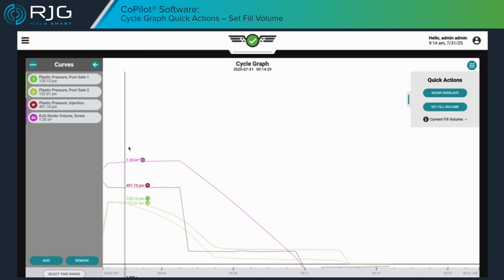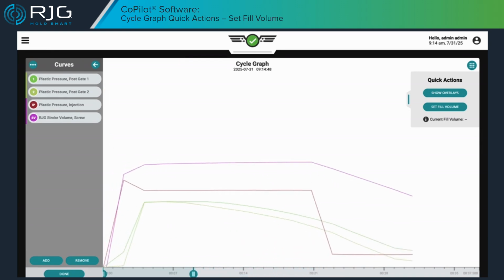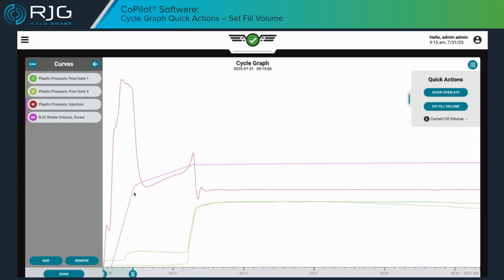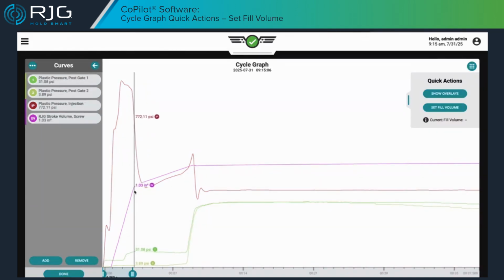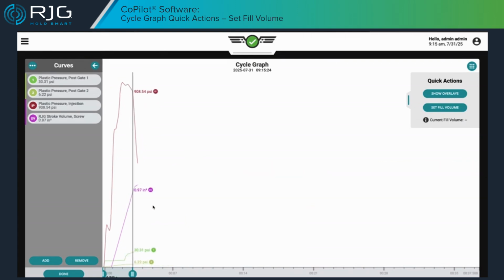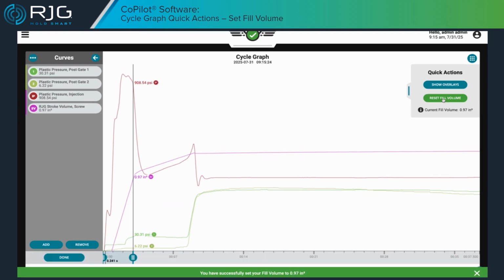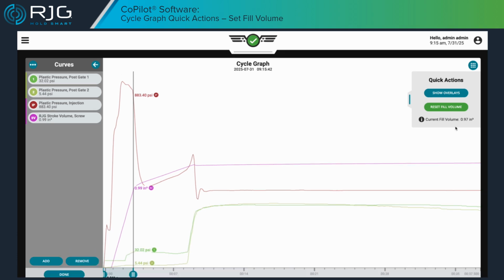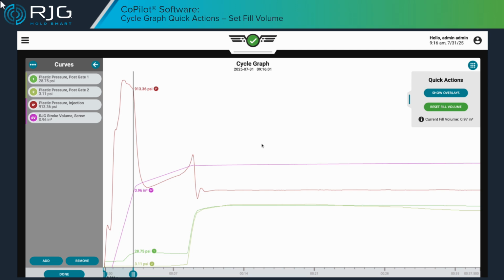CoPilot®: How to Set Fill Volume on the Cycle Graph | RJG Tutorial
Learn how to set fill volume using Cycle Graph Quick Actions in RJG’s CoPilot® software.

In this video, we walk through how to use the Quick Actions tab on the Cycle Graph, select a specific time range, and identify the point where the filling phase ends. You’ll learn how the injection pressure curve and volume curve can be used together to locate the transition point, confirm the fill volume value, and set that value in CoPilot®.

Setting fill volume allows the CoPilot® system to associate the time it took to reach that volume with the measurement, giving users a fill time for the process. The tutorial also shows how to reset the fill volume if a different point on the graph needs to be selected.

Topics covered:
0:00 CoPilot® Cycle Graph Quick Actions overview
0:09 Opening Quick Actions from the Cycle Graph
0:22 Selecting a time range on the Cycle Graph
0:31 Choosing a three-second example range
0:37 Identifying injection pressure and volume curves
0:44 Finding the transition point at the end of fill
0:56 Selecting the fill volume point
1:07 Setting the fill volume
1:13 Confirming the successful fill volume setting
1:22 Understanding fill volume and fill time
1:32 Resetting the fill volume
1:40 Final overview and support information